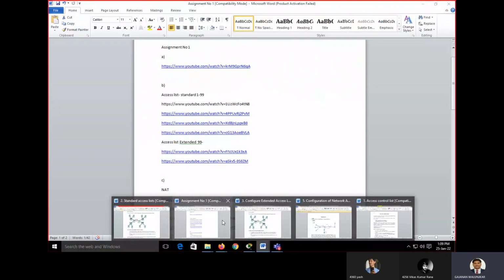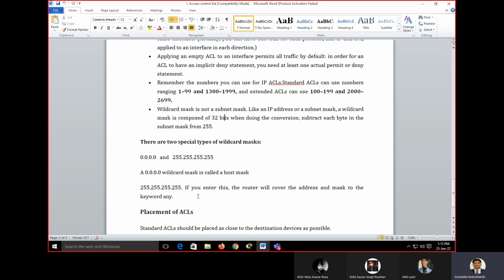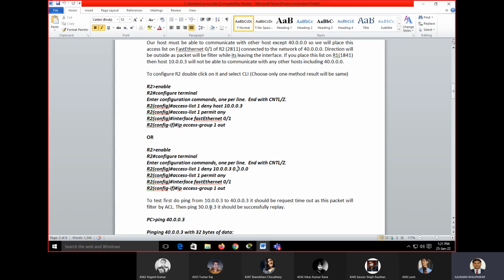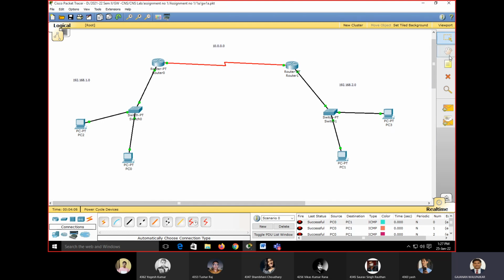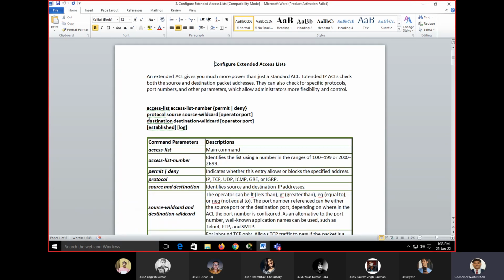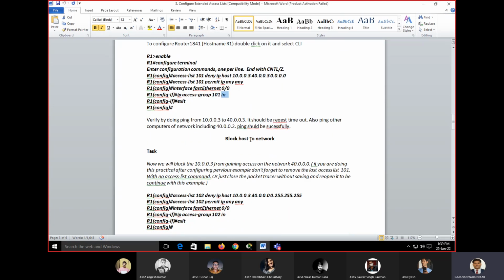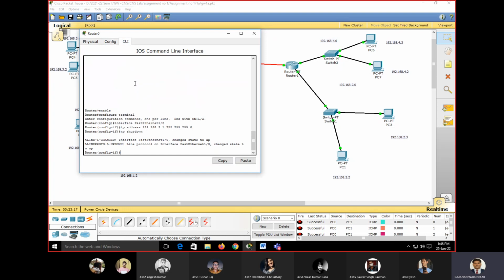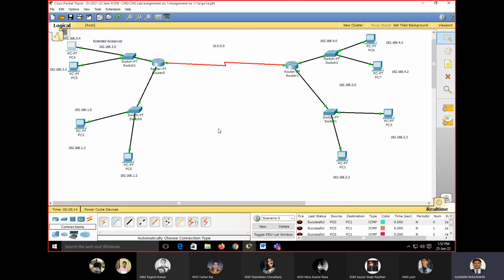1b Access Control List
Standard and Extended Access control list